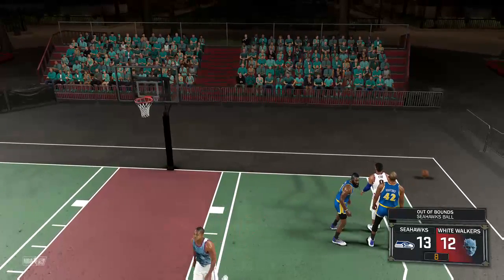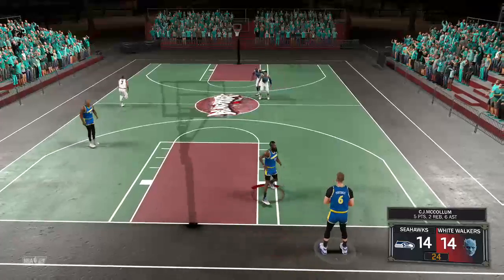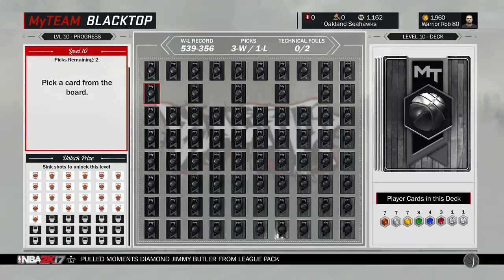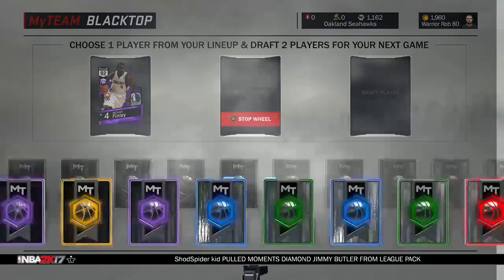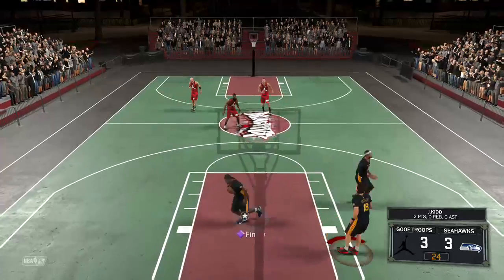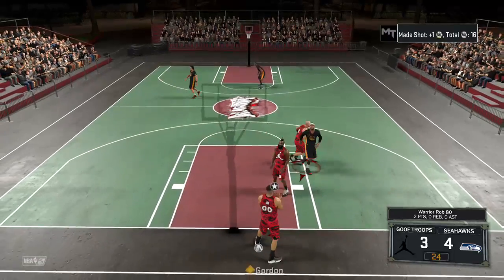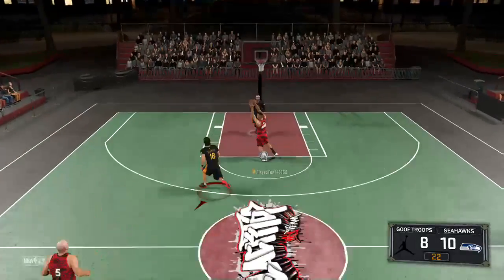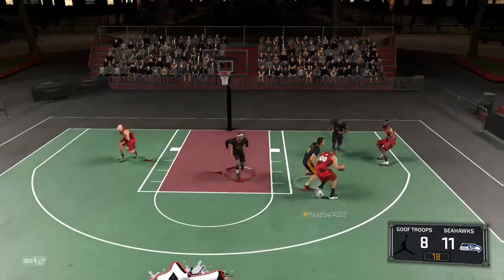Fire snipes, tough head to head blacktop play in NBA2K17 1/26 (Part 2)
My live stream getting some great snipes from the auction house and playing some tough blacktop games.